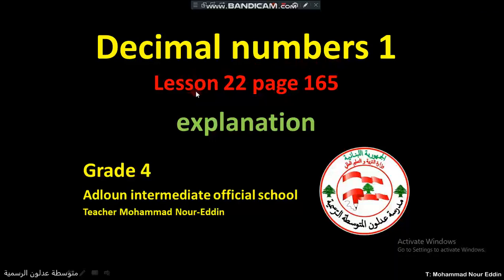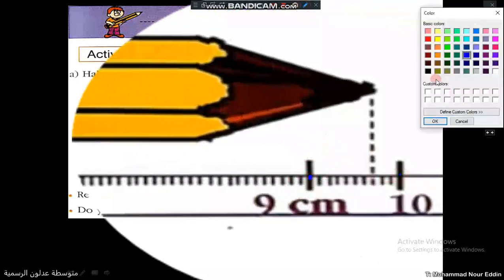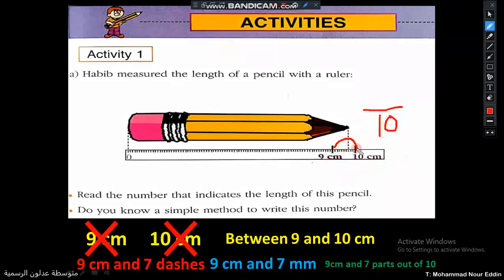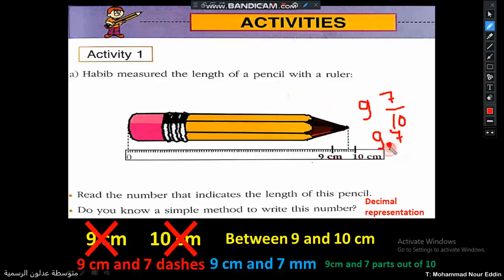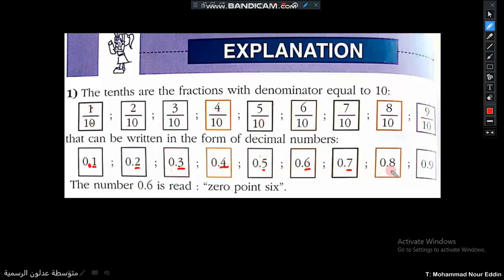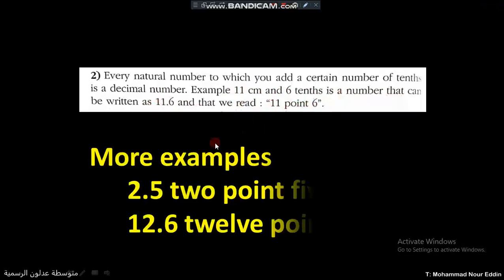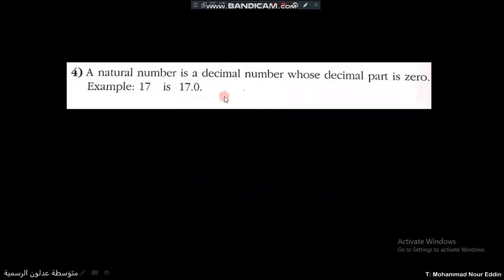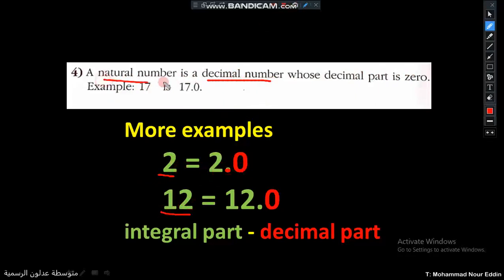decimal numbers1- math- grade 4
grade 4 - decimal numbers 1 - explanation.